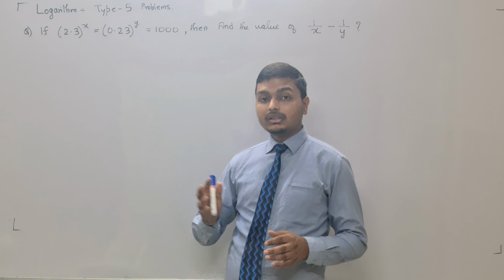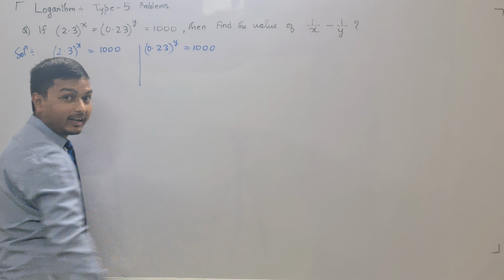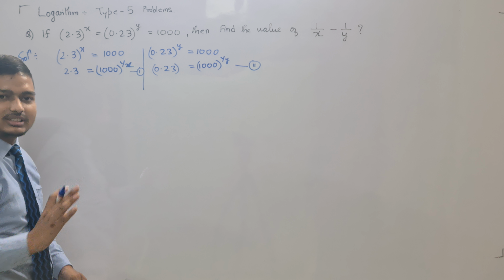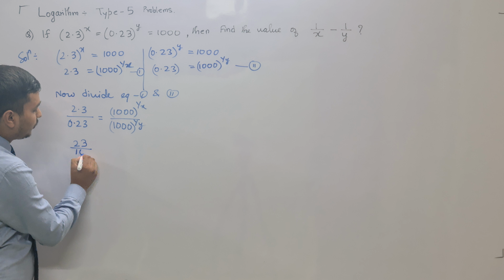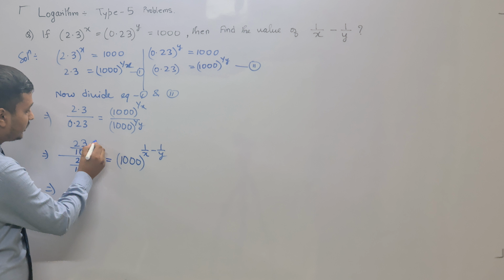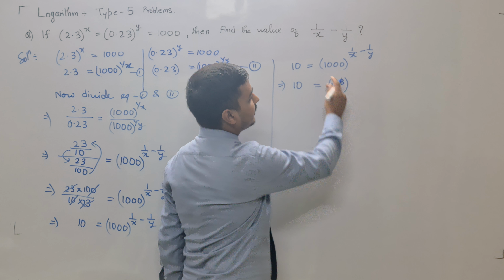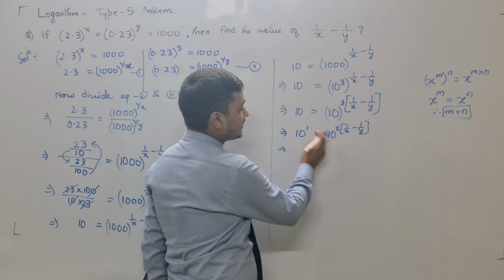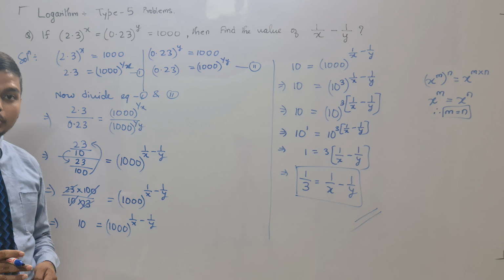Logarithm Type - 5 Problem